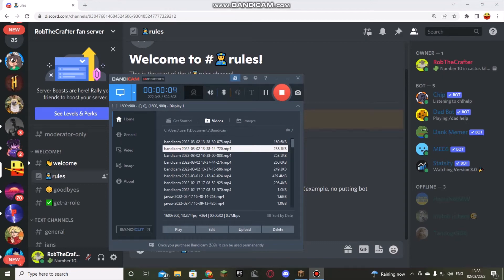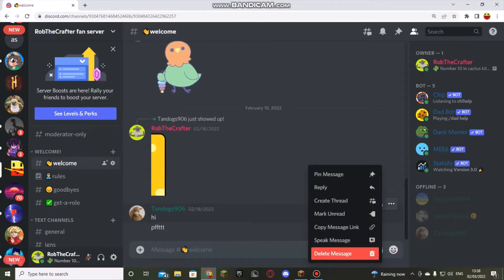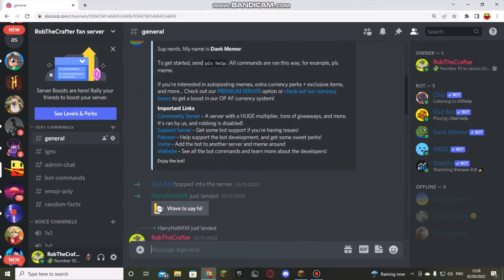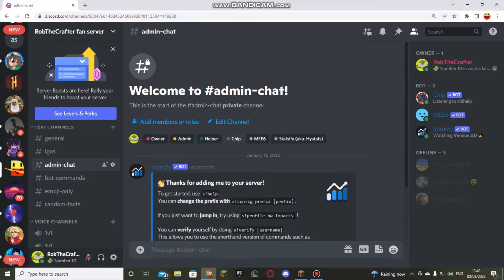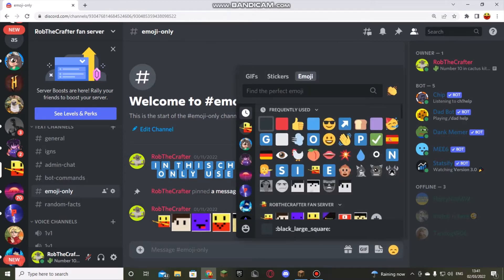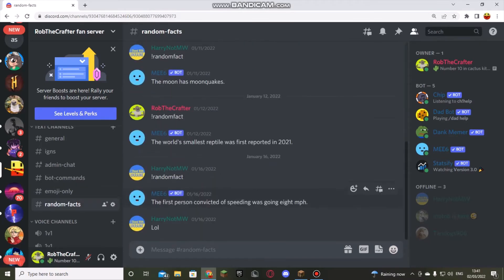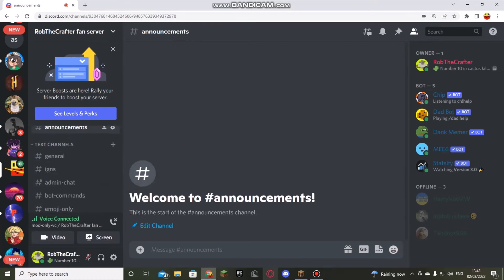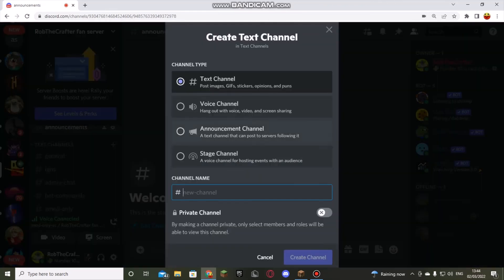I HAVE A DISCORD SERVER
Yes I have done it pls join
If it has expired just say and i will give you a new link